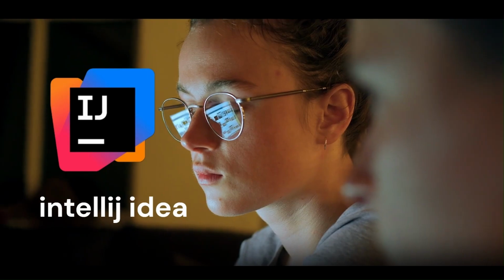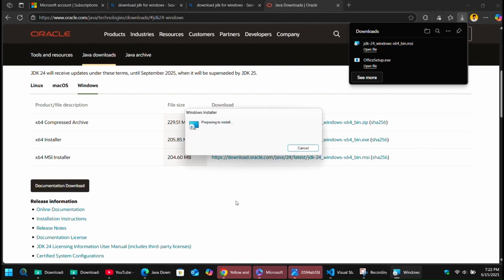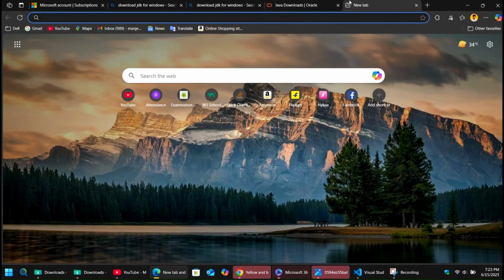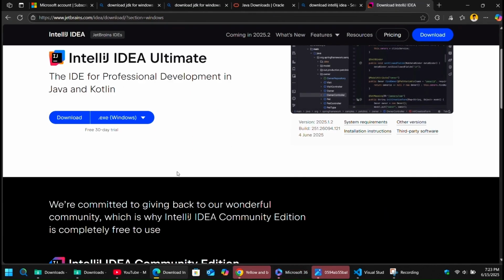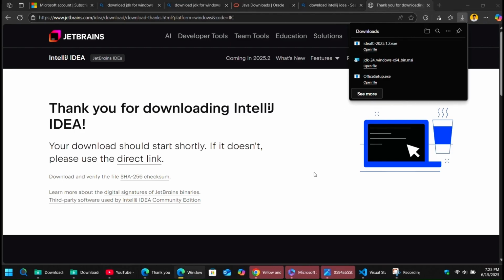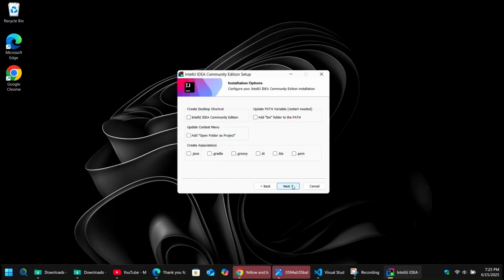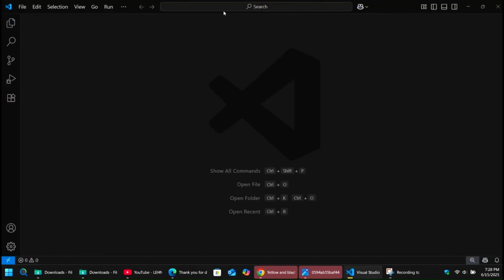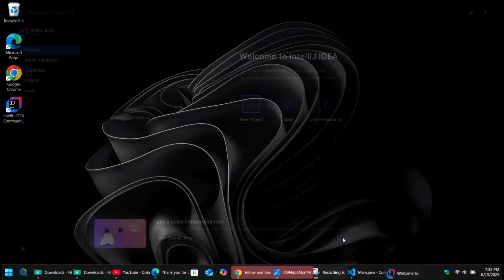How to Run Java Code on Windows (Step-by-Step) | Install JDK & IntelliJ IDEA 2026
Learn how to run Java code on Windows step-by-step! In this beginner-friendly tutorial, I will show you how to install JDK and set up IntelliJ IDEA to write, run, and debug Java programs easily.

✅ In this video, you’ll learn:

* How to download and install JDK on Windows
* How to set up Java environment variables (JAVA_HOME & PATH)
* How to install IntelliJ IDEA Community Edition
* How to create and run your first Java program
* How to debug Java code in IntelliJ

💻 This tutorial is perfect for:

* Beginners starting Java programming
* Anyone who wants to set up Java on Windows

🚀 By the end of this video, you’ll be able to run Java programs smoothly on your Windows system.